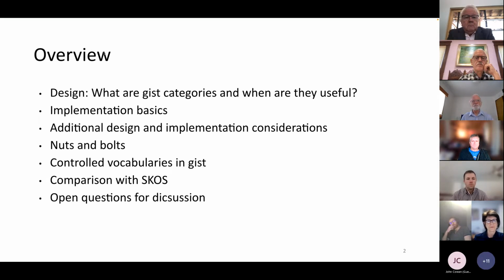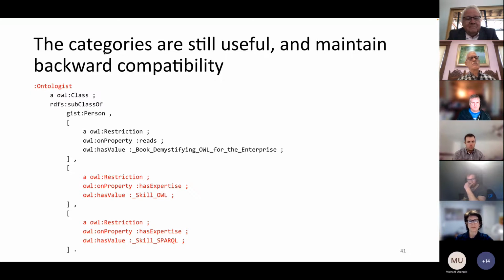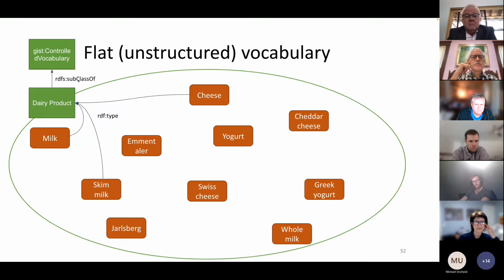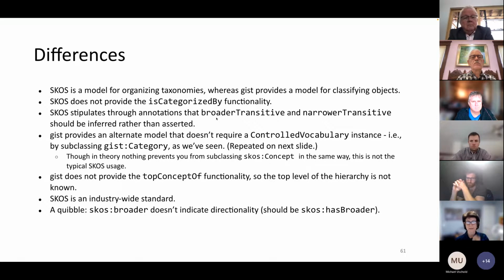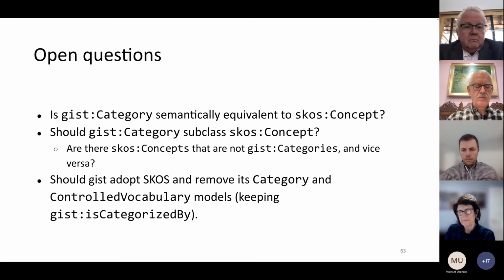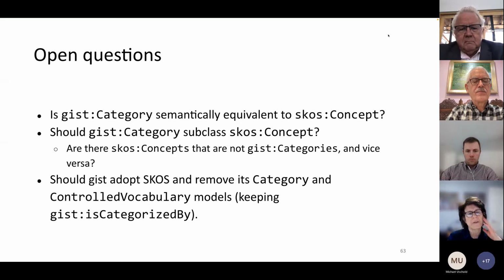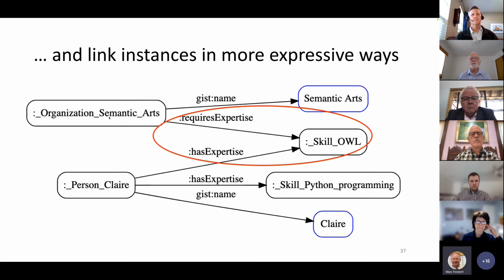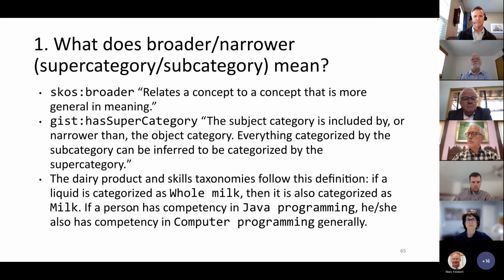gist Council - January 2022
Rebecca Younes presents modeling categories in gist part 2.